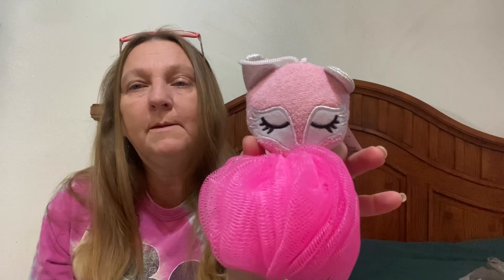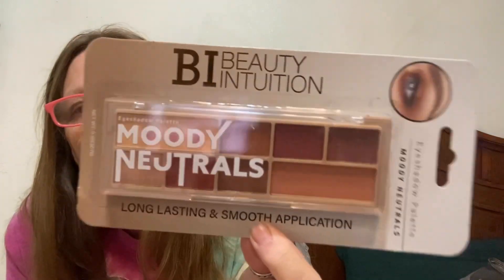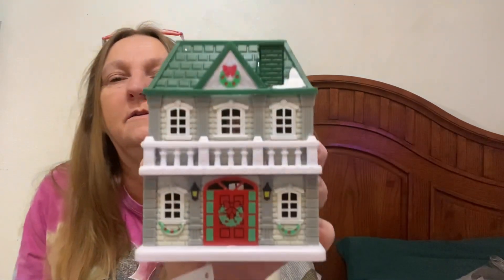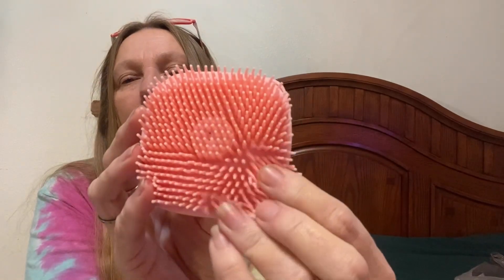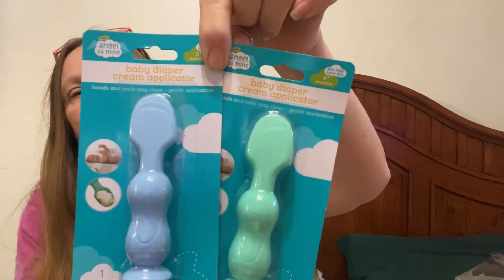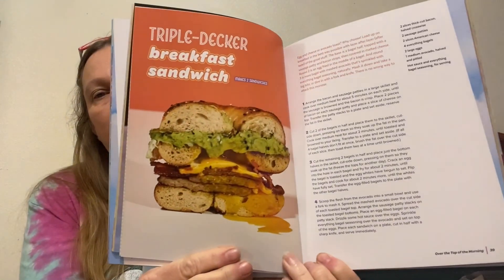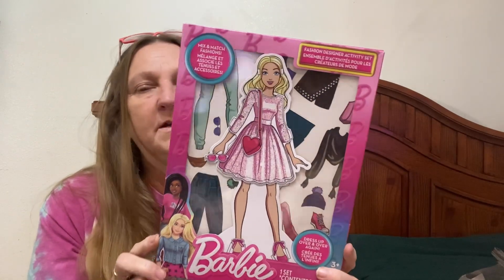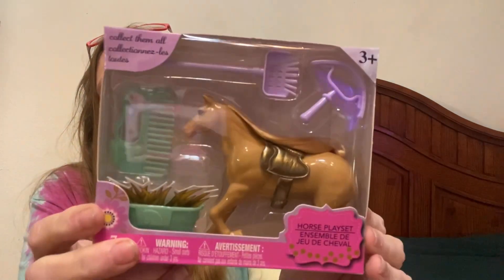Dollar tree haul